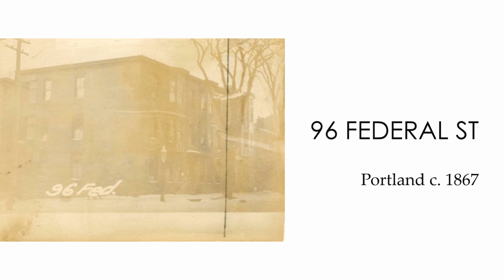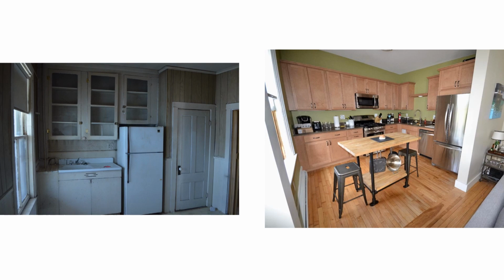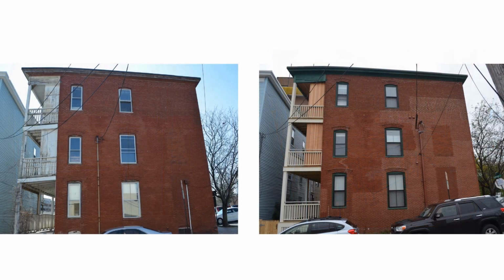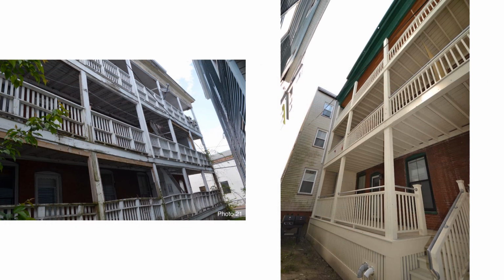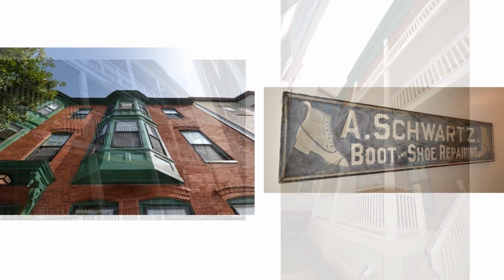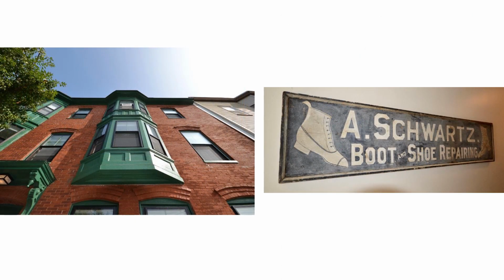7 96 Federal, Portland